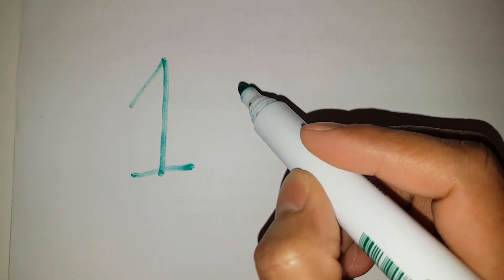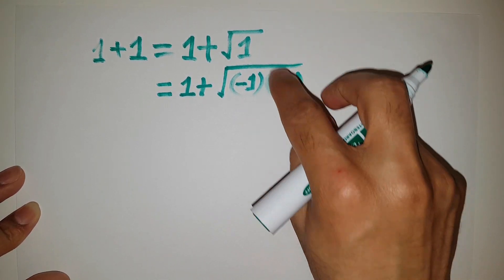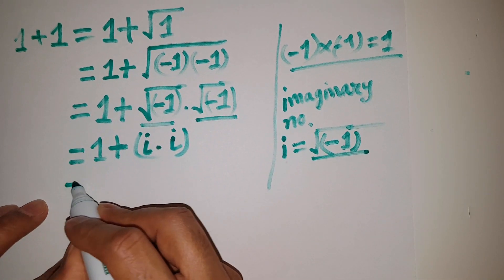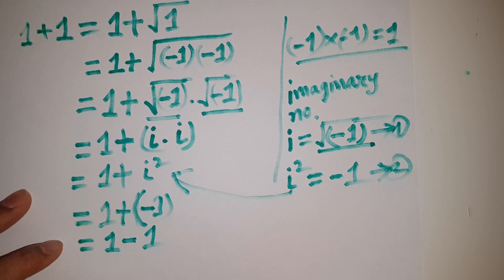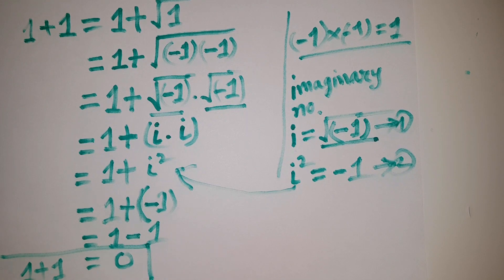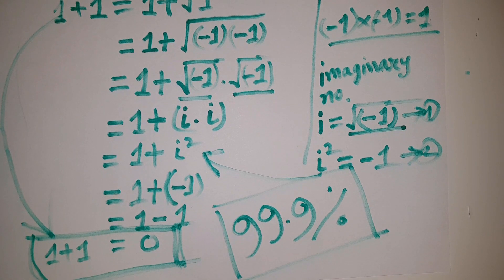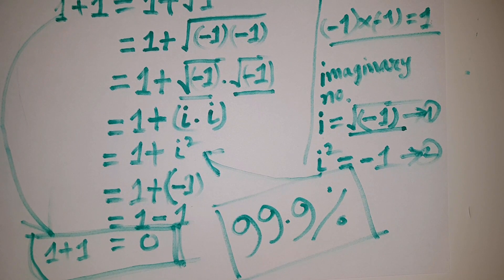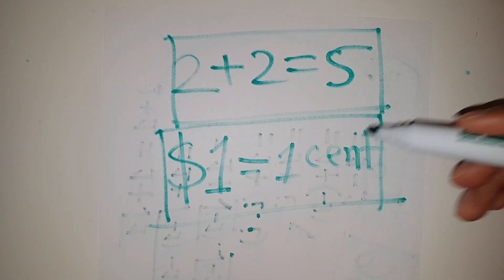Imaginary Number Prove that 1+1=0, Kick Out the Rules of Mathematics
This video is the sequel of the other one plus one equals zero series video. This time, one plus one is zero is proved by imaginary numbers. The square root of minus one is called I which is an imaginary number. Math fun facts always show us how to find the mathematical problems with fun.

This video is intended to give fun to mathematics. Don't take it seriously. Some rules of mathematics were kicked out to prove this funny result so-called kick out the rules of mathematics.